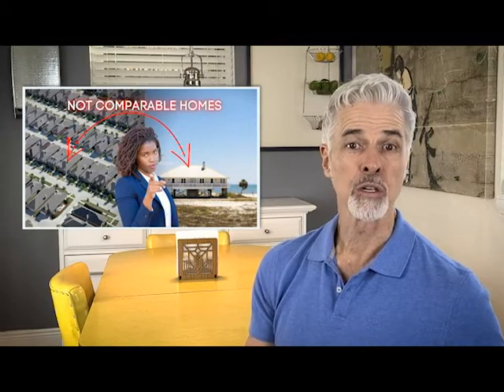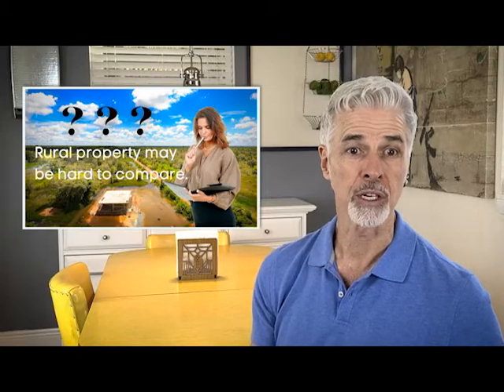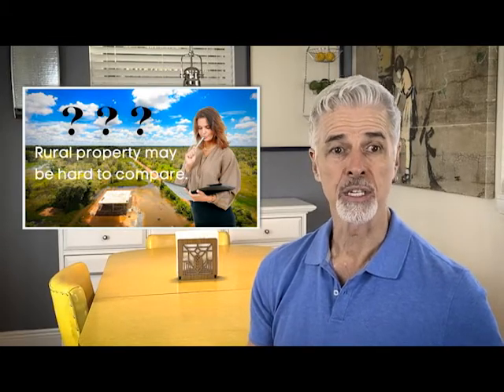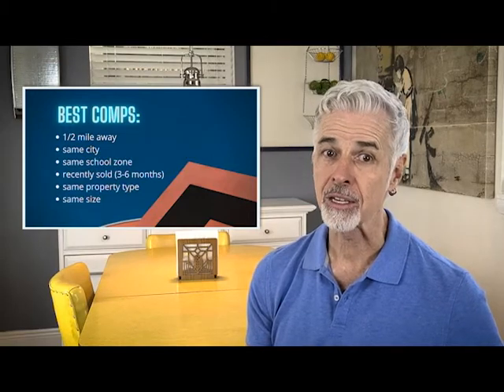What is a Comparative Market Analysis?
What is a CMA in Real Estate?

What is a comparative market analysis?  A comparative market analysis often referred to as a CMA, is a real estate agent's estimate of market value based on recent sales of similar homes in the same neighborhood.  A CMA is useful for sellers to determine a list price for their home, and for buyers to come up with a reasonable dollar amount when submitting an offer to purchase.

The key to an accurate CMA is finding comparable sales, known as comps, that are as similar as possible to the subject property which is the home that is being valued.  Unless the subject property is in a cookie-cutter neighborhood with identical floorplans and features, finding good comps can be challenging.  The real estate agent will use the details and photos in the multiple listing service to find comps that are the same property type and are within 15% of the square footage of the subject property.  Comps must be similar in terms of the number of beds and baths, the year built, the type of construction, the lot size, and the overall condition.  Adjustments may need to be made to increase or decrease the sale price of a comp to account for home features.  For example, if the subject property has a pool, but the comp being used does not, the agent would add the average value for a pool in that neighborhood to the comp's sale price.  This is where your agent's knowledge of the neighborhood makes a world of difference.  There is no standard adjustment for a pool, your agent will need extensive knowledge of your market to adjust accordingly.

Agent expertise is also essential in determining the area that will be covered in a comparative market analysis.  Home values can differ drastically within neighborhoods that border one another.  If the subject property is in a gated community with an HOA, it is best to stay within that community. The closer to the subject property the better, but a general rule of thumb is to stay within half a mile from the property in the same city and school district.  However, if the home is located in a rural area, the agent may need to go a mile out to locate comps.

Another important consideration in finding good comps is the sale date.  The more recent, the better, especially in a changing market place.  Ideally, there will be enough recent sales that your agent will only have to go back three to six months.  However, if there haven't been a lot of sales in the neighborhood, your agent might need to look at sales over the past year.  Only properties that have closed can be used as a true comp.  However, it's a good idea to look at active listings to ensure that you are pricing the property competitively.  Listings that are pending, meaning they have gone under contract with a buyer but haven't closed yet, can also provide useful information.  The actual sale price of a pending listing is unknown until closing occurs, but looking at how many days it took the property to go under contract at the list price is useful in determining a list price.

Once your agent has located four to ten comps and has made adjustments for home features, you will be provided with a range of market value. It's important to note that a CMA is not the same as an appraisal.  An appraisal is conducted by a neutral third party that is licensed by the state.  If you receive an offer on your home that is financed, the bank will order an appraisal to ensure that they are not issuing a mortgage that is greater than the market value.  Oftentimes, cash buyers will order an appraisal for their own peace of mind as well.  While the process for a CMA and an appraisal is similar, an appraisal provides a more detailed analysis.

If you would like a licensed real estate agent to provide you with a free comparative market analysis on your home, head on over to the Home Valuation tab at Real-ativity... your site for intelligent real-estate.